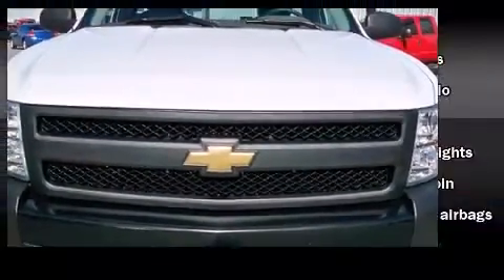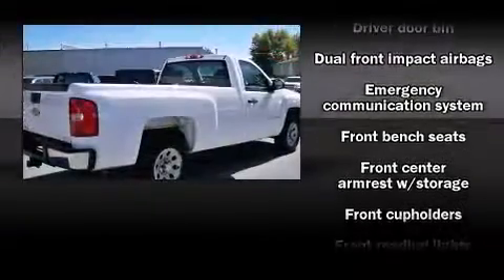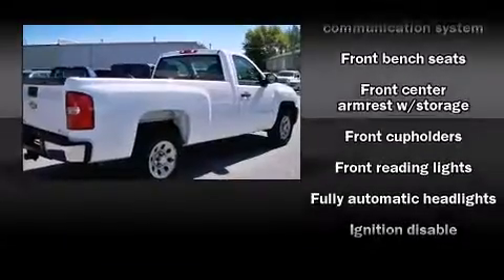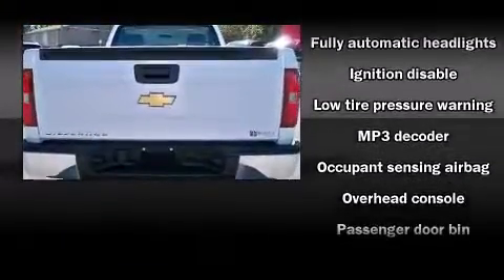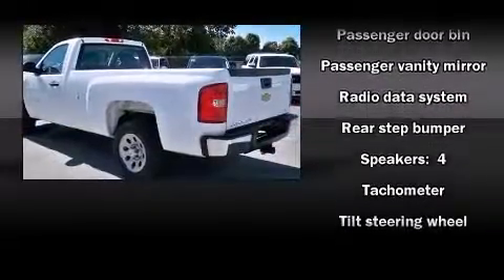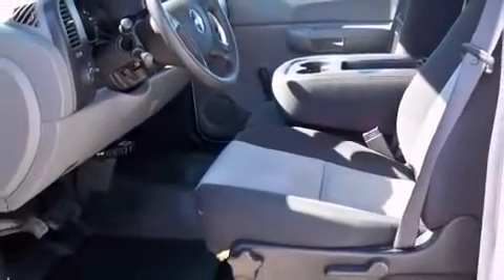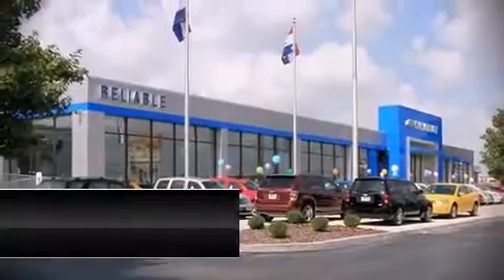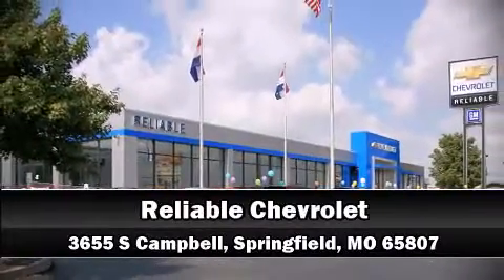2008 Chevrolet Silverado 1500 Work Truck in Springfield, MO 65807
Reliable Chevrolet
3655 S Campbell

Sensibility and practicality define the 2008 Chevrolet Silverado 1500. With fewer than 45,000 miles on the odometer, this 2 door truck excels in its class, and is equipped to provide comfort, safety and style. Smooth gearshifts are achieved thanks to the refined 6 cylinder engine, providing a spirited, yet composed ride and drive. Chevrolet prioritized fit and finish as evidenced by: delay-off headlights, a tachometer, variably intermittent wipers, a rear step bumper, tilt steering wheel, an overhead console, and much more. Audio features include a CD player with MP3 capability, and 4 speakers, providing excellent sound throughout the cabin. Chevrolet also prioritized safety and security with features such as: dual front impact airbags, ignition disabling, OnStar, and ABS brakes. A Carfax history report provides you peace of mind by detailing information related to past owners and service records. Our aim is to provide our customers with the best prices and service at all times. Please don't hesitate to give us a call.